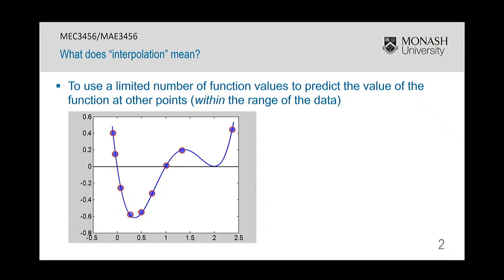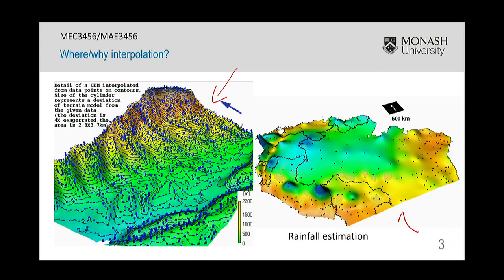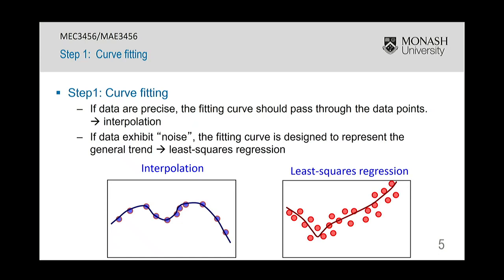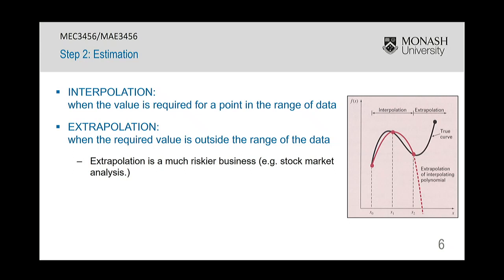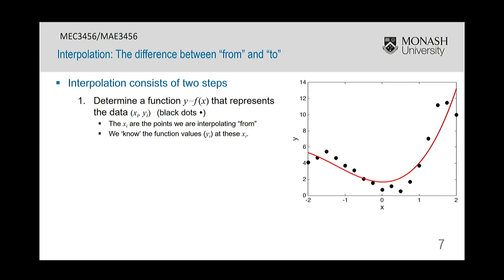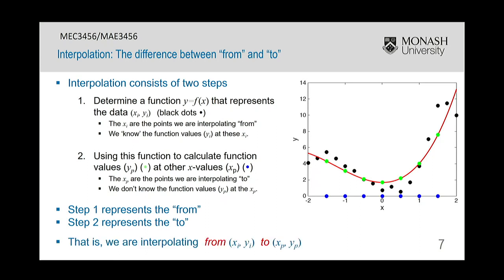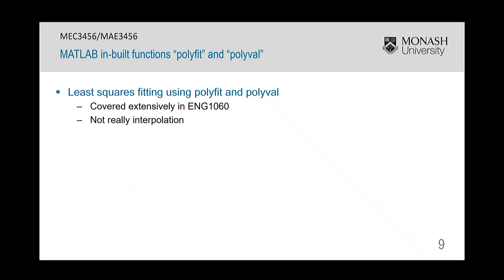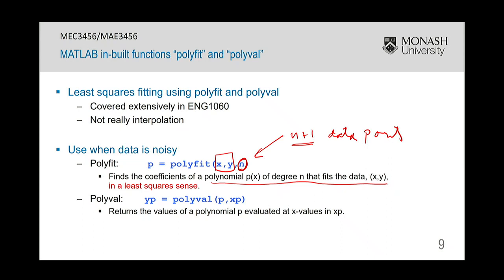Interpolation 01 Intro